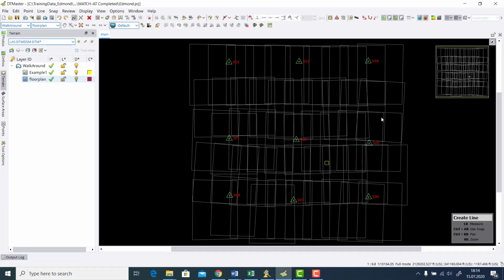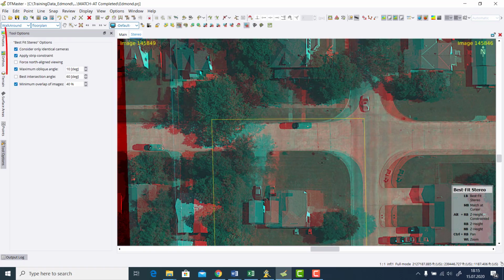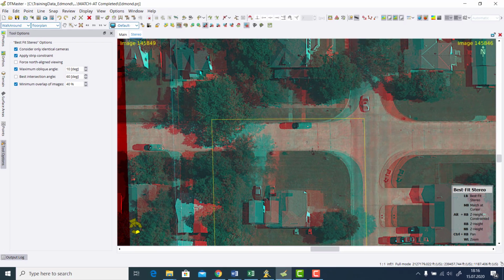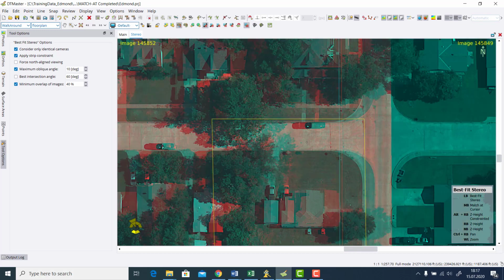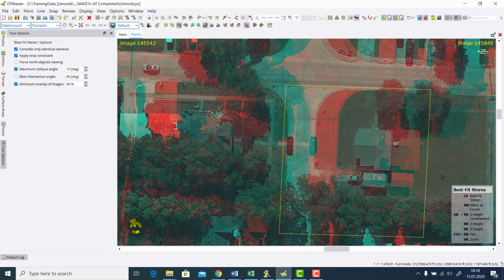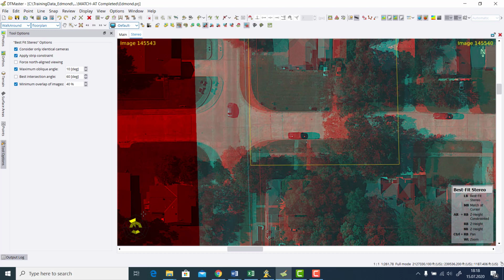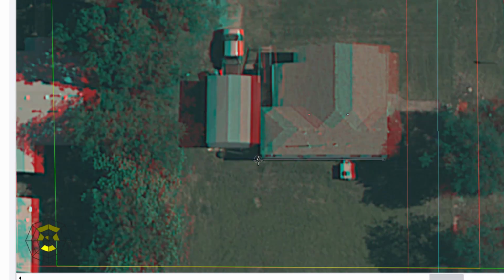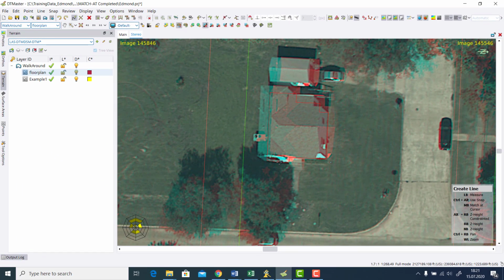Walk Around Object (v.10.1)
Complex objects or structures? Trimble Photogrammetry offers tools to measure precise data using smart tools for stereo feature extraction. Of course, you can use it for inspection, data evaluation, and many other tasks involving stereo measurement.